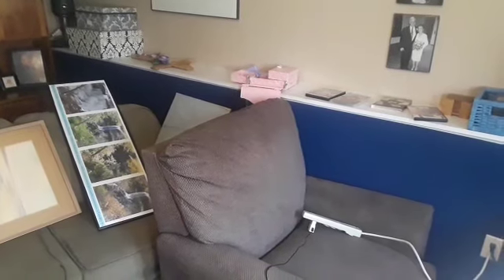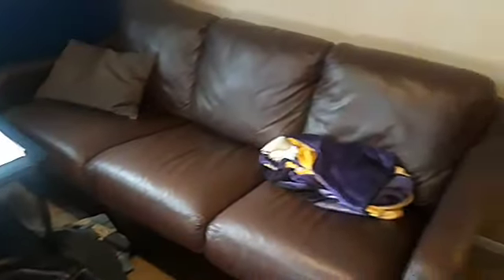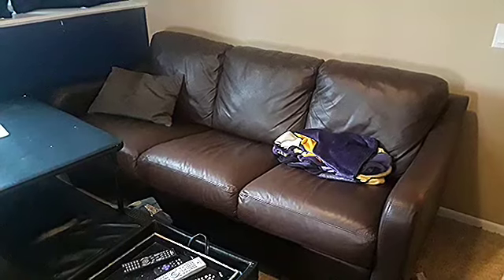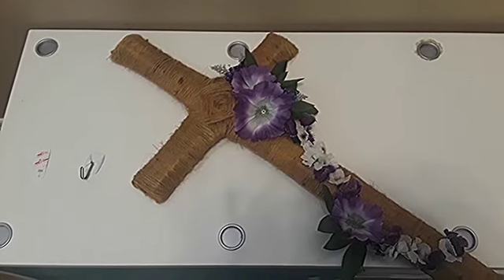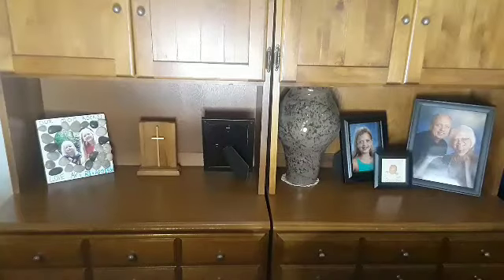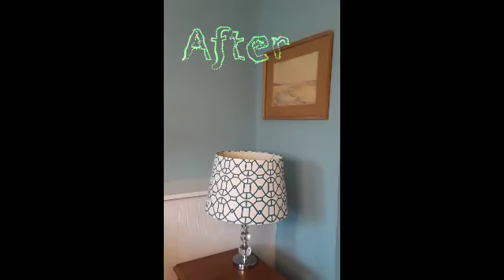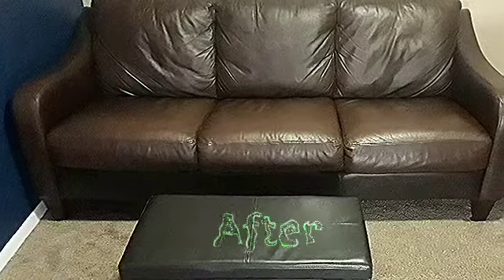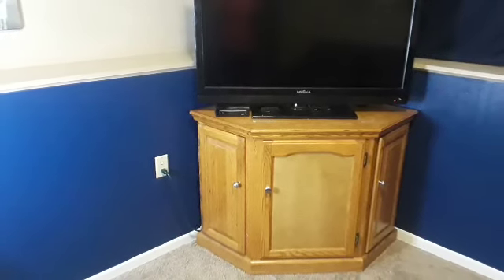Major Family Room Declutter | Whole House Declutter Series # 16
This video, about our family room, was one of our biggest messes ever! I show how we have overloaded our family room with furnuture and items and what 8 issues need to be tackled for us to find this room peaceful and spacious. My solutions, documented with nearly 18 before and after shots, show how empowering decluttering can truly be!